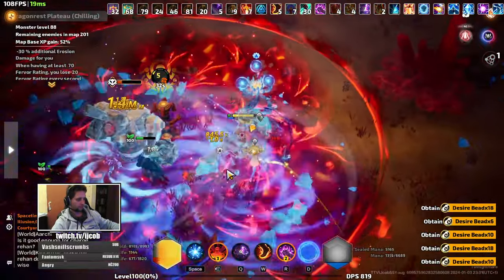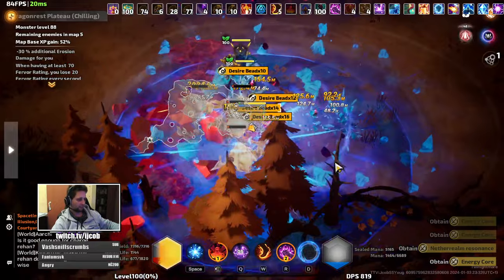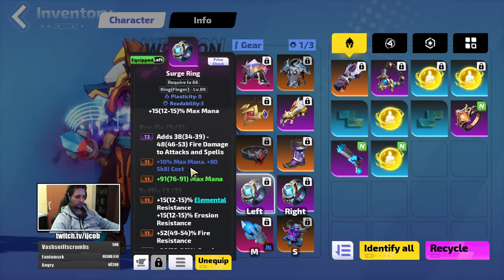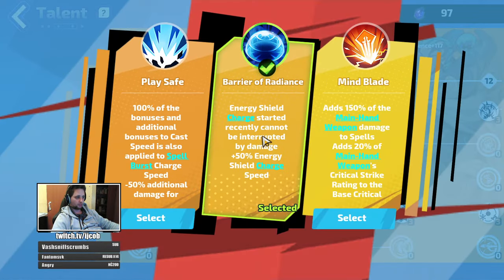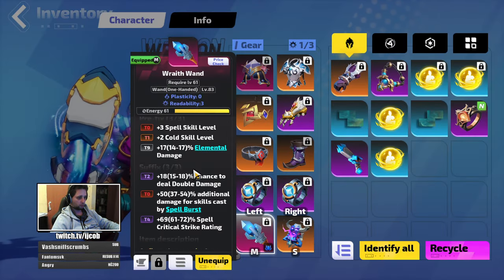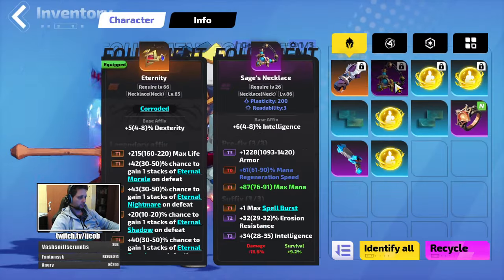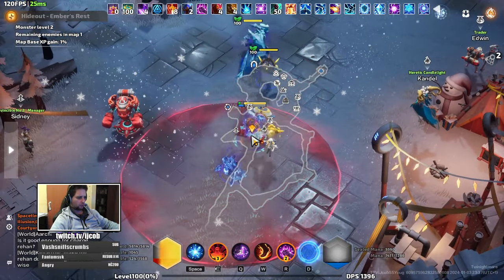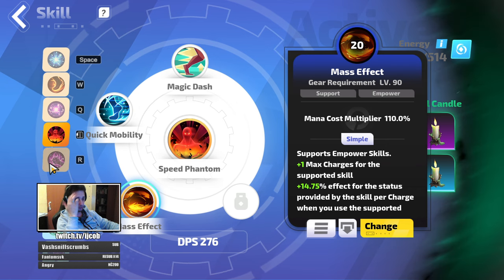S5 | Youga | T8.2 Clear Showcase | Build Overview | Manastack Autobomber | Torchlight Infinite